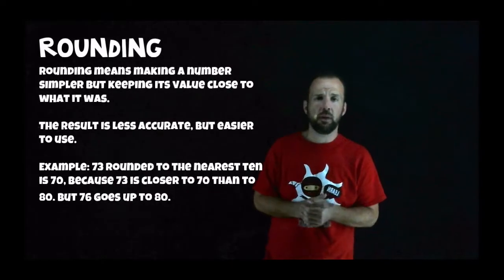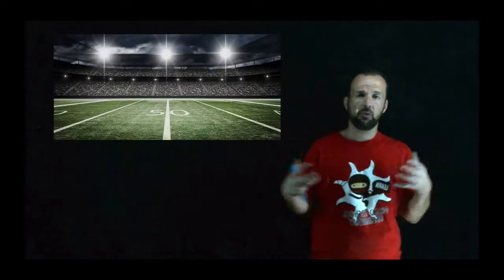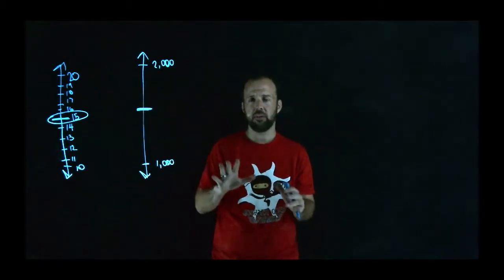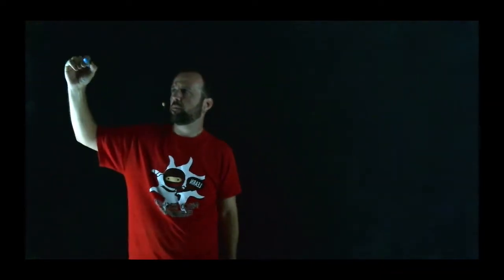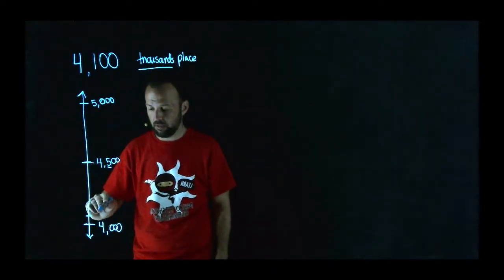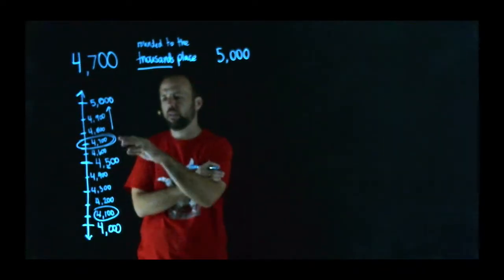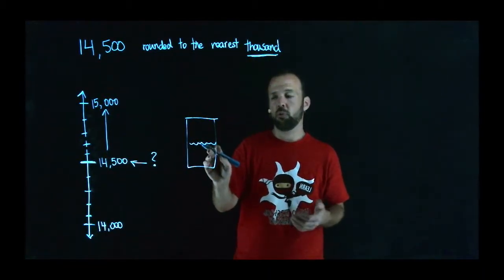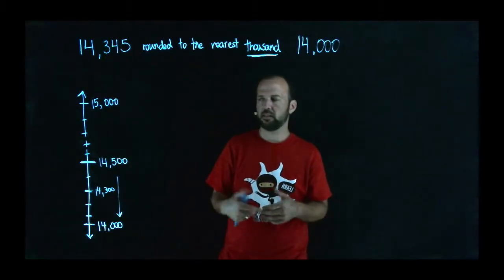4th Grade: Module 1 - Lesson 7